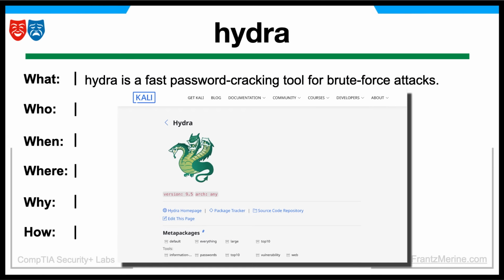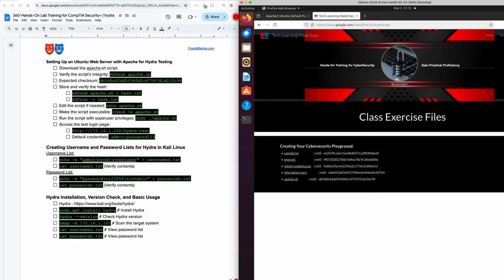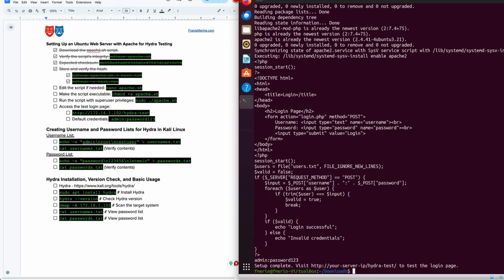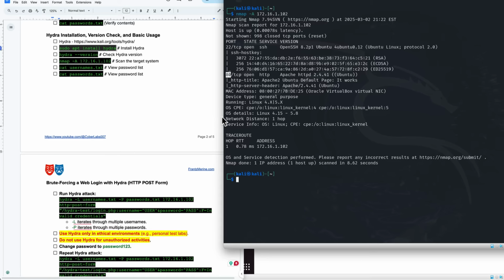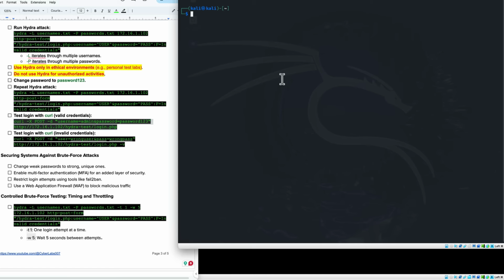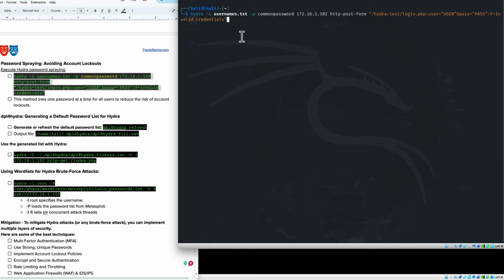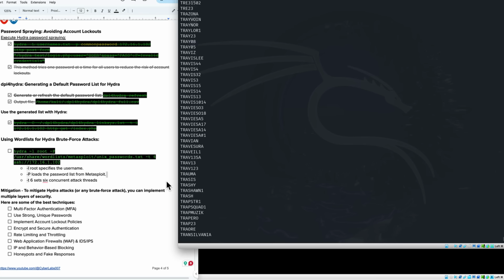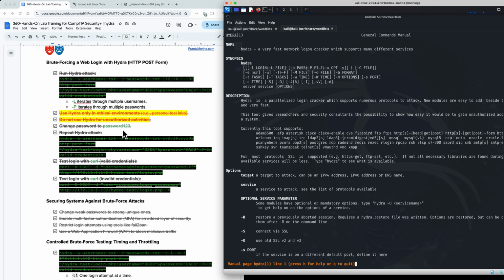Password Cracking with Hydra | Security+ Ethical Hacking Tools (Ep.30)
In this episode, you’ll learn how to use hydra, one of the most powerful tools for performing brute-force attacks against login services. Hydra helps penetration testers and defenders alike understand how attackers target weak credentials — a key topic in the CompTIA Security+ (Exam SY0-701) under the Operations and Incident Response domain.

✅ What You’ll Learn:
How hydra works for brute-forcing remote services
How to target SSH, FTP, HTTP, and other login portals
How to use username and password lists effectively
How to defend against brute-force attacks and log review strategies

🧠 Why This Matters:
Credential-based attacks are among the most common techniques used by real-world attackers. Understanding how tools like hydra work not only prepares you for Security+, but also makes you a better defender by teaching you what signs to look for in logs and alerts.

🔍 FAQs
What is hydra?
A fast and flexible password-cracking tool used to brute-force remote authentication services.

Penetration testers, red teams, ethical hackers, and cybersecurity instructors.

In controlled environments like labs or CTFs — never on systems without permission.

It demonstrates a real-world attack vector and teaches how to recognize and defend against it.

How is it used in real-world cybersecurity?
To test password policies, identify weak accounts, and train SOC teams in detecting brute-force attacks.

Next up: Use rainbowcrack and rainbow tables to crack password hashes offline.